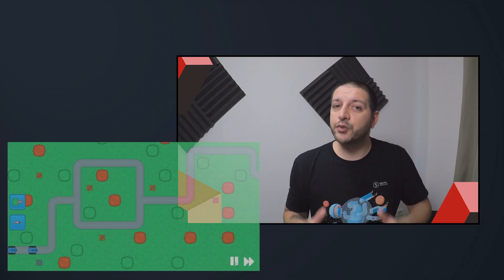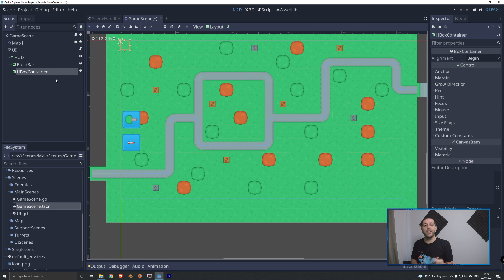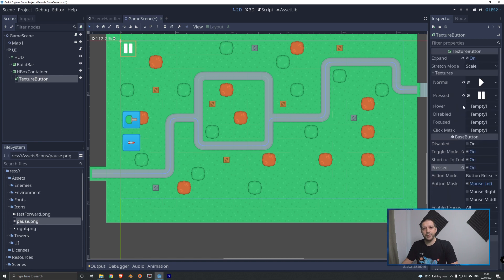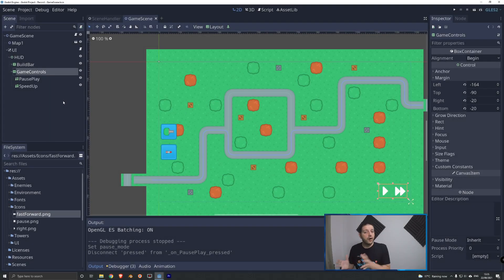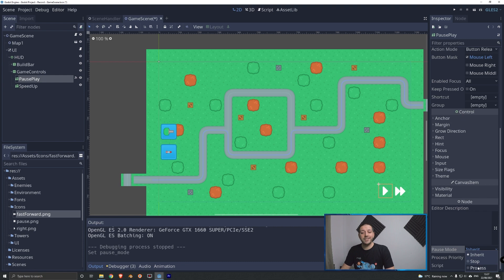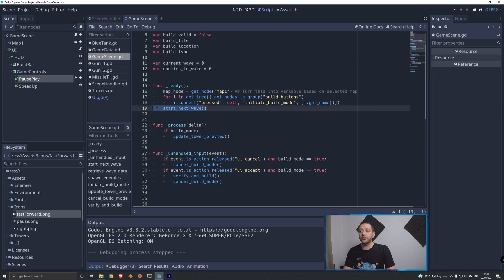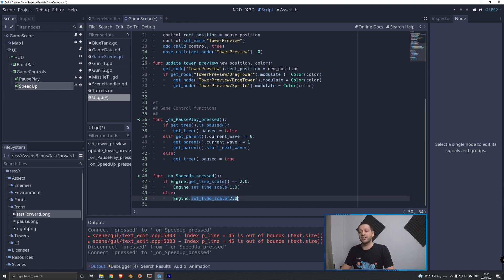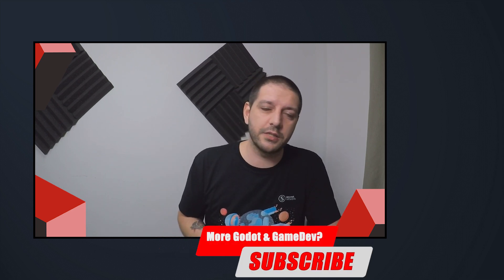Make a Tower Defense Game in Godot | Part 7 - Pause, Play, Speed Up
In this Godot Tutorial series, I will teach you how to make a tower defense game from scratch. In part 7, we will implement game controls to play, pause and speed up Godot. These features aren't only important for this particular game, this Godot tutorial will teach you methods you can use in many games :)

0:00 Intro
0:10 Icons
0:52 Setting Up the UI
4:26 Pause and Play
8:00 Speed Up
10:03 Outro

1900 to 2200 (GMT+1/2 (winter/summertime), that's;
1200 to 1500 (PST), or
1500 to 1800 (EST).